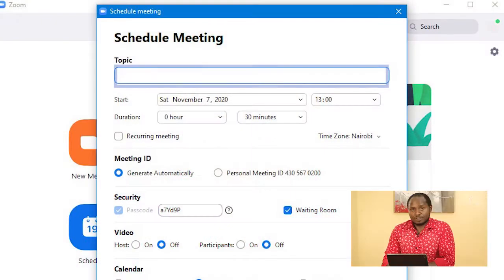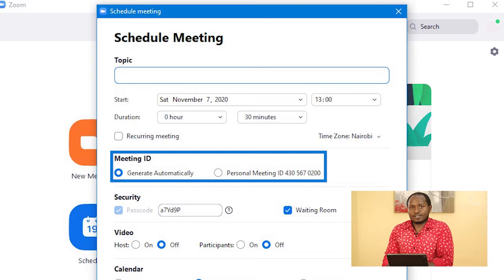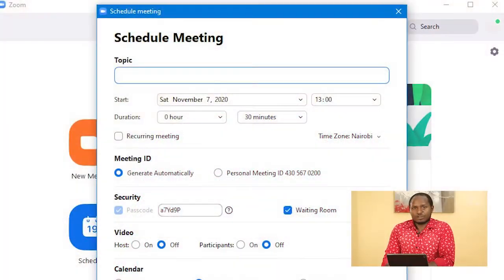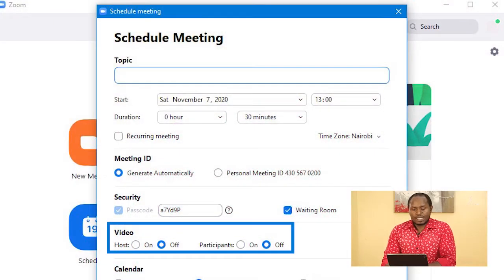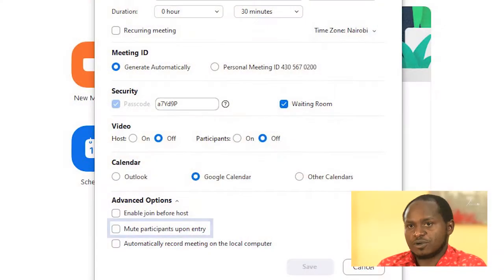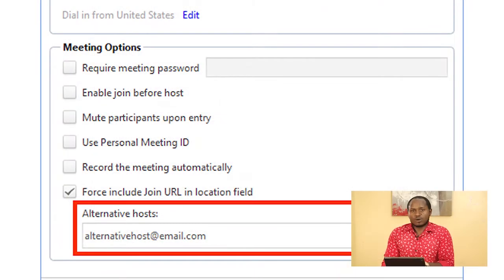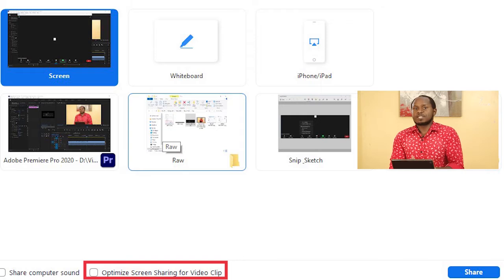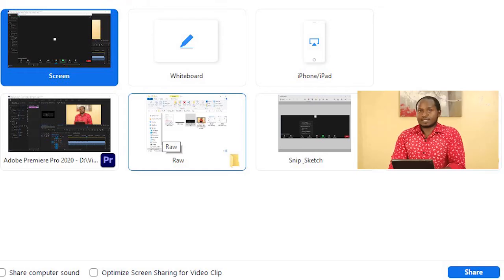2. HOW TO HOST A ZOOM MEETING - PBC. M.I.L.D DEPT.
HOW TO HOST A ZOOM MEETING  - PBC. M.I.L.D DEPT.